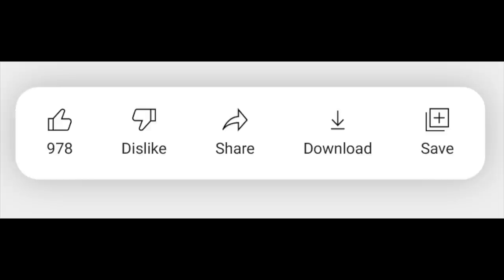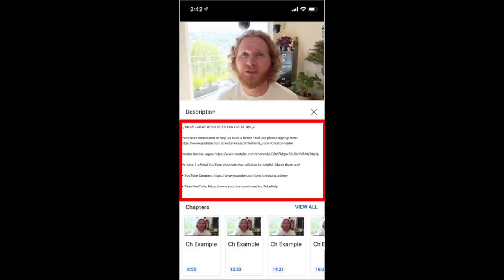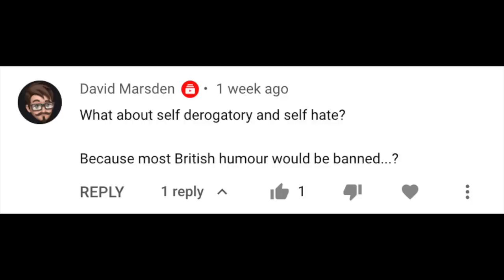Testing New Designs for the Dislike Button, Pre-Publish Checks Launch, Video Descriptions, and More!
Hellooo Insiders! This week we're back with a few updates including some new experiments, launches and questions from you!

Chapters:

0:00 Intro
0:12 [Experiment] Testing New Designs for the Dislike Button
1:16 [Launch] Pre-Publish Checks to 100%
1:38 [Experiment] Video Descriptions
2:23 [Launch] Explore Launch on Desktop
2:59 [Experiment] Watch YouTube on Twitter
3:21 Audience Question

👕👚SWAG 🎽☕

100% of the proceeds automatically support Red Cross